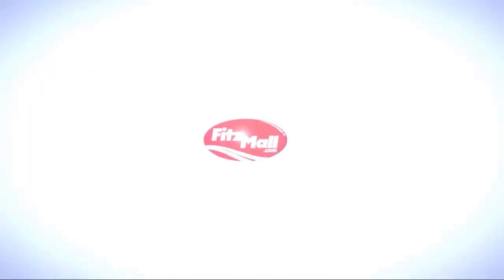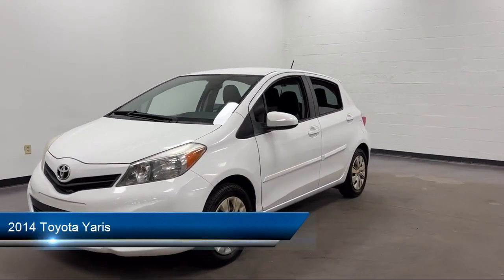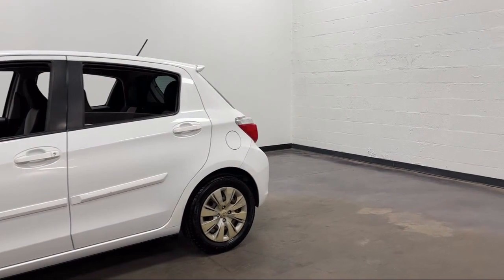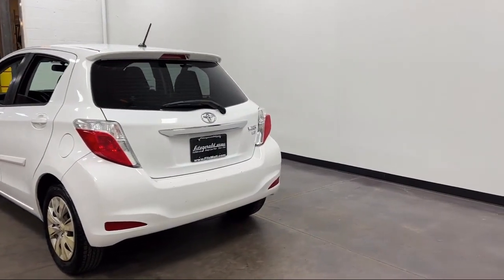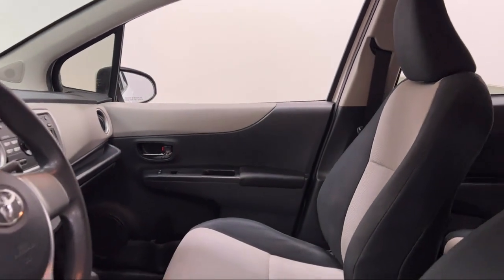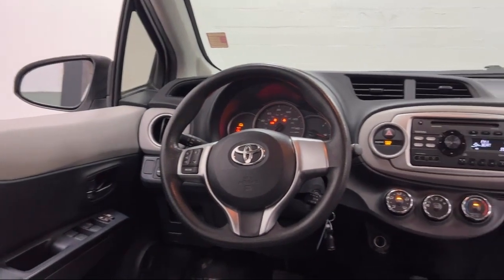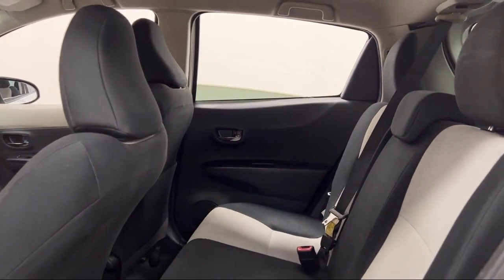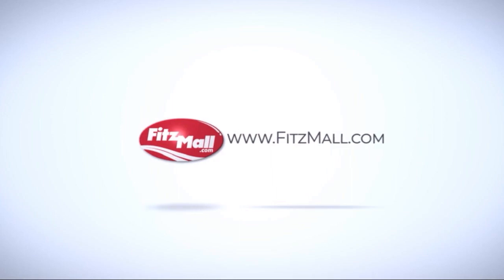2014 Toyota Yaris 5dr Liftback Auto LE (TMC/CBU Plant) (Natl) Clearwater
2014 Toyota Yaris 5dr Liftback Auto LE (TMC/CBU Plant) (Natl) - Stock Number: H258671B - VIN: JTDKTUD32ED581528.